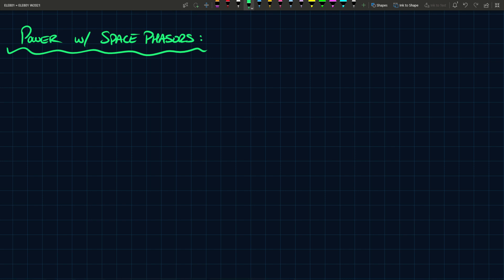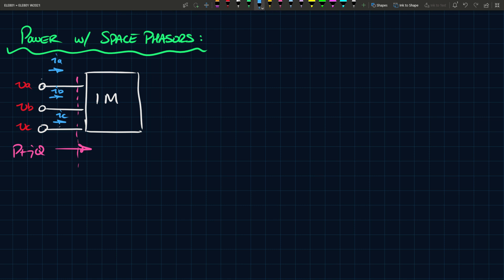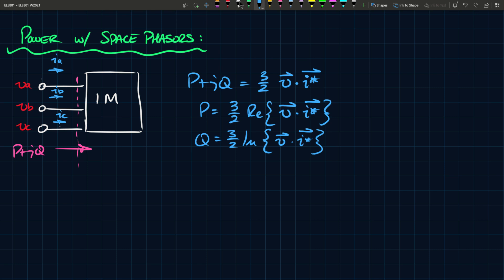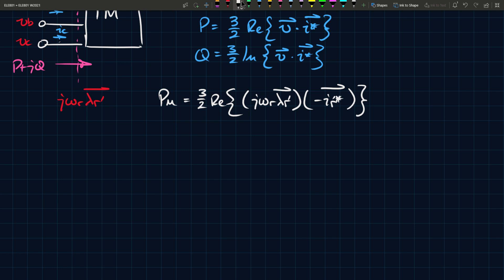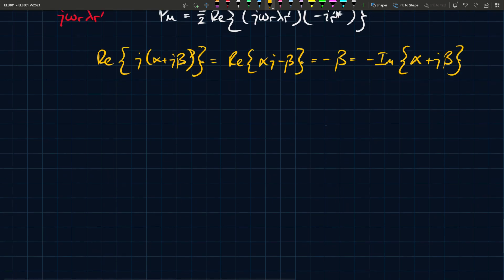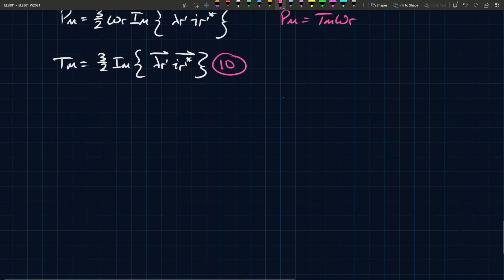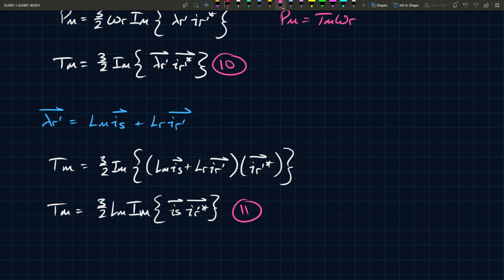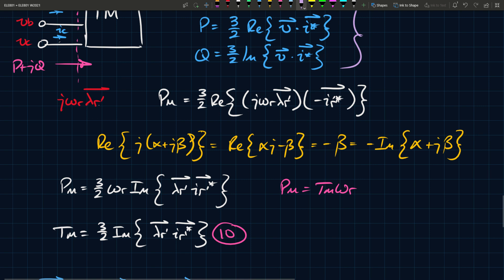Electric Vehicle Modelling: Induction Machines - Power & Torque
In this video, we derive expressions for the power and the torque of the induction machine based on the general principles of power and space phasors.

Check out the video on the induction machine circuit model here: